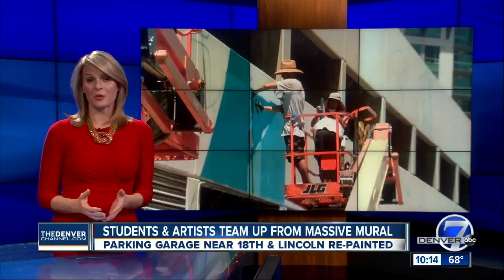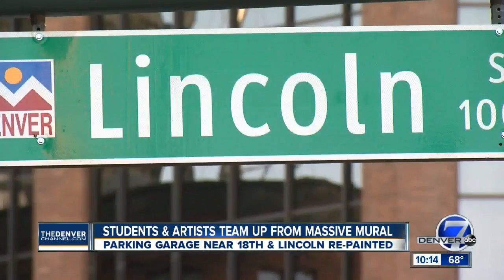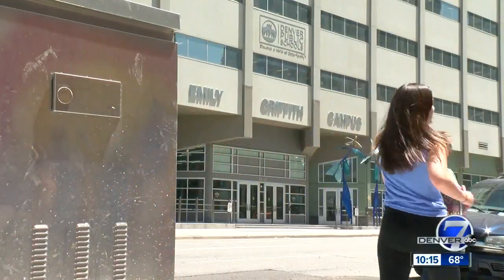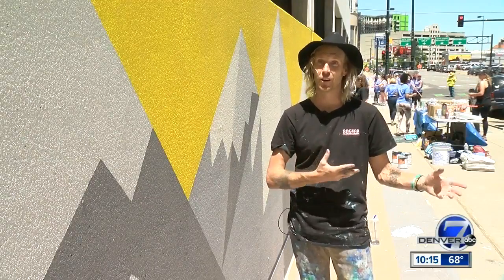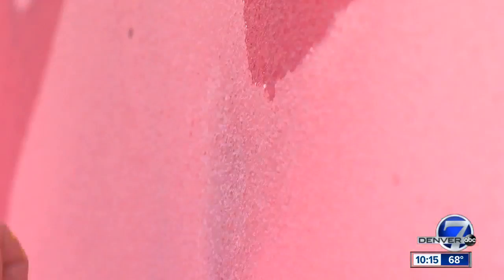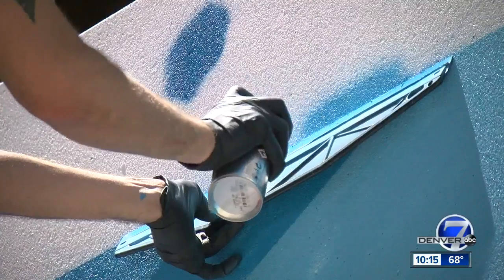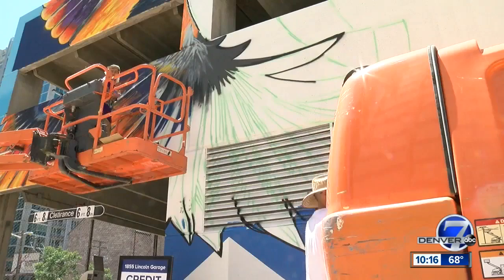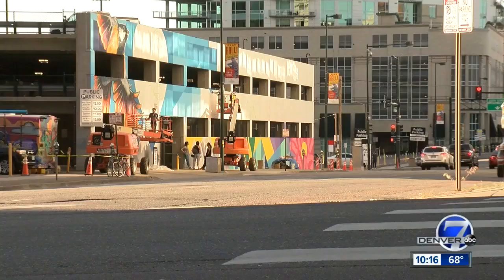Artists paint parking garage to show its vibrant way of life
Denver wants to be a vibrant city, so even a parking garage can be a perfect place for a work of art